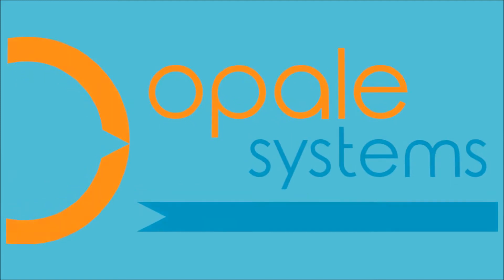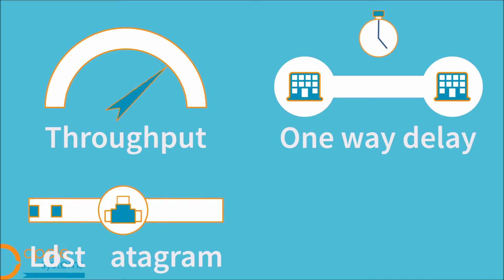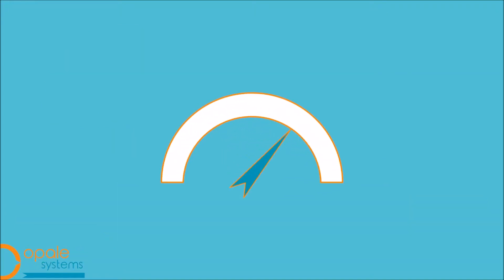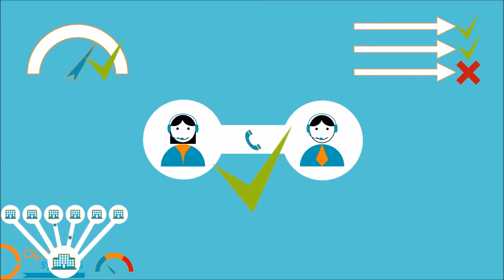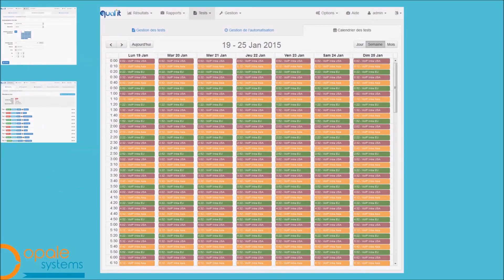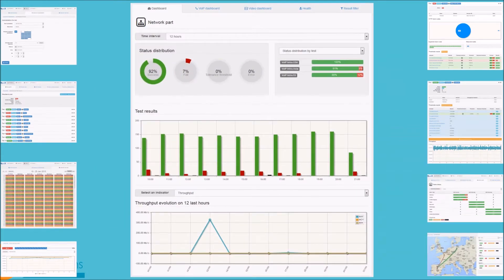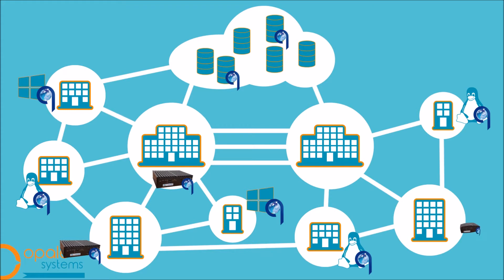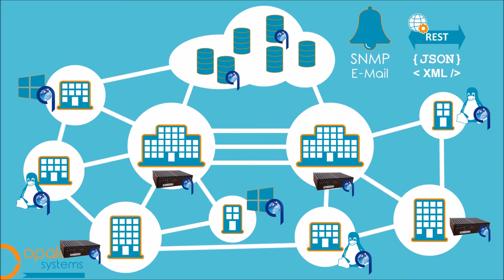Qual IT Proactive Network Monitoring Solution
In today’s fast-paced marketplace, enterprises have seen all their traditional boundaries around how, where, and when work gets done, totally removed.

Your IT network has become the hub of the Borderless Enterprise: your Customers, Employees, Suppliers, and Business Partners now expect to connect:
• with anyone,
• on any device,
• at anytime,
• from anywhere

As a Network Engineer, your challenge is to catch up and better control any change, to keep providing a consistent user experience with a high level of performance, regardless of locations, devices, or applications involved.

This is NOT an easy task. Passive probes can't do the job alone anymore.

You need to see more... You need to see better... That's when Qual IT comes into play.